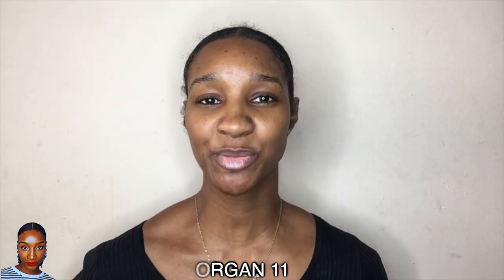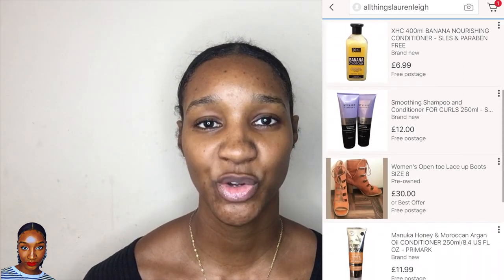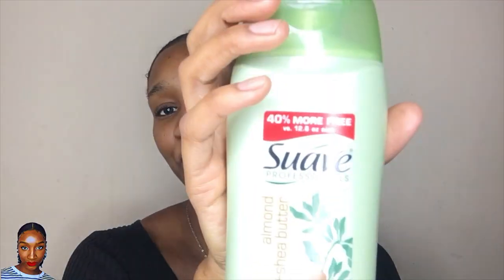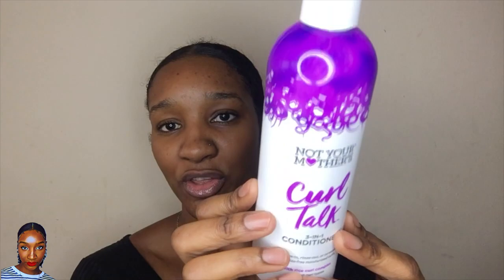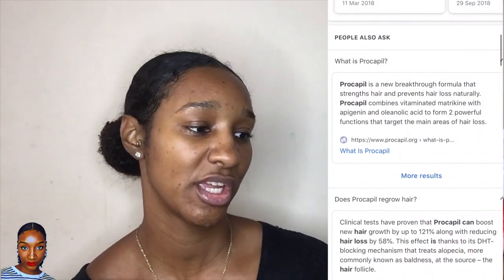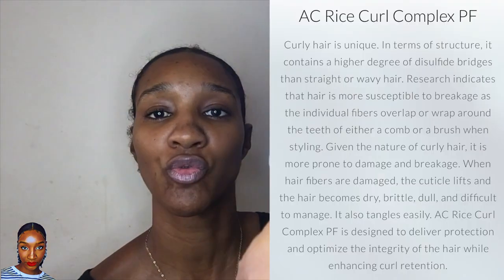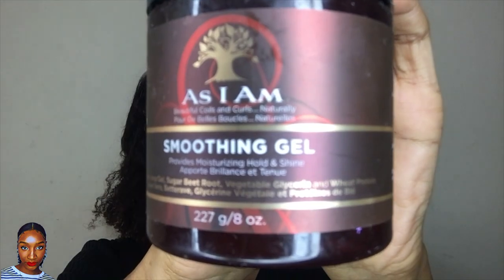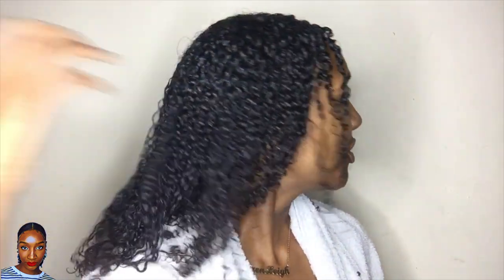WINTER IS HAIR! Super Moisturised Hair Fall 2019 Winter 2020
I'm showing you how I do my Autumn/Fall and Winter wash and go. My wash and go regimen changes yearly for various reasons like change in hair texture, weather type and hair length. So this is my current, updated regimen.

🖤 Products Used:

Not Your Mother's Way To Grow Leave-In Conditioner - 2Pc

• Track Info:

Intro song
🖤 Christmas House By Dillon Sitts